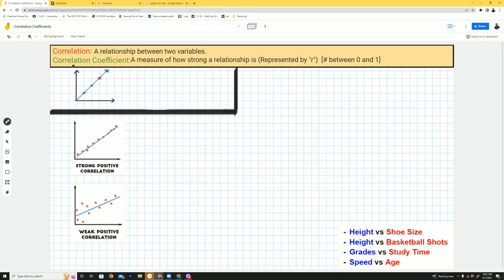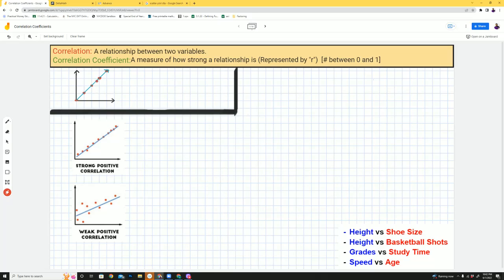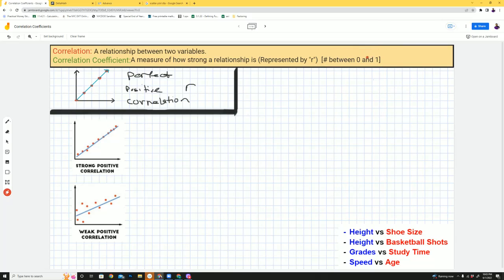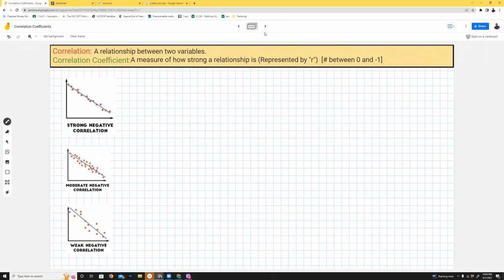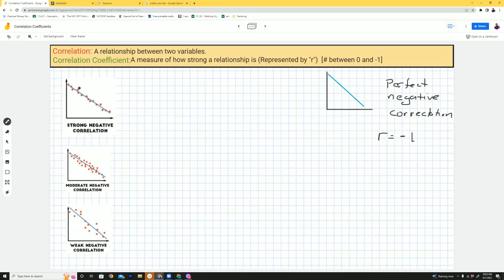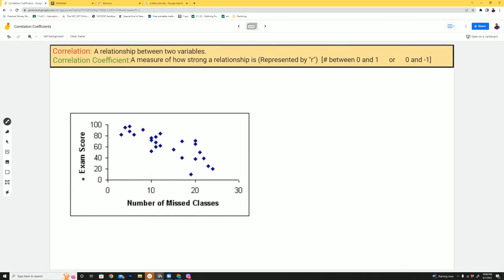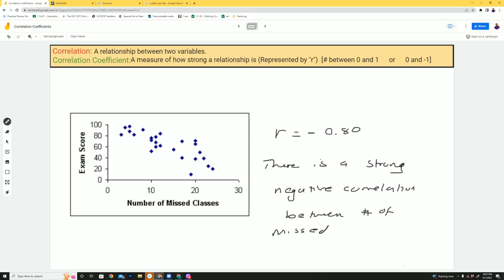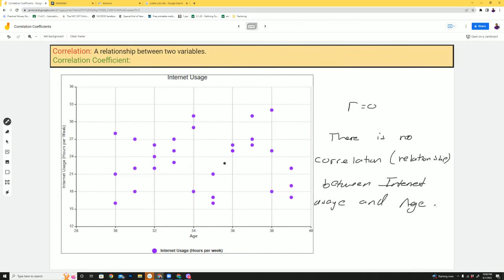Correlation & Correlation Coefficient